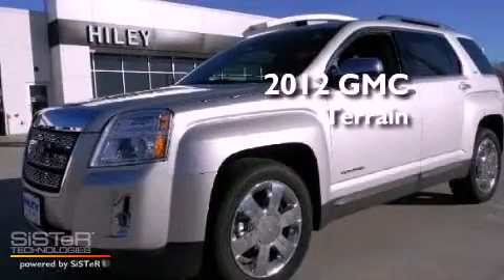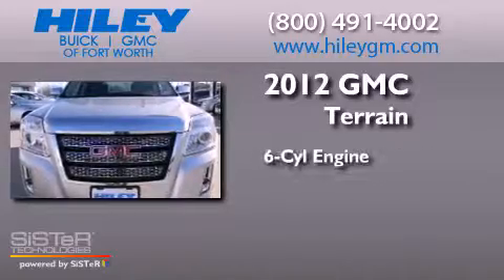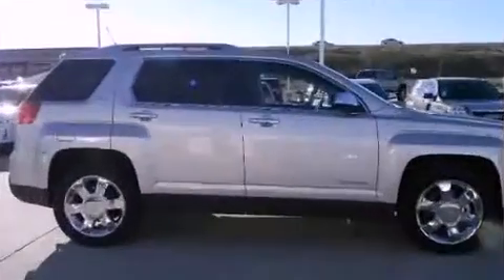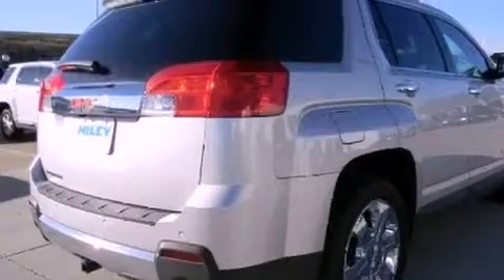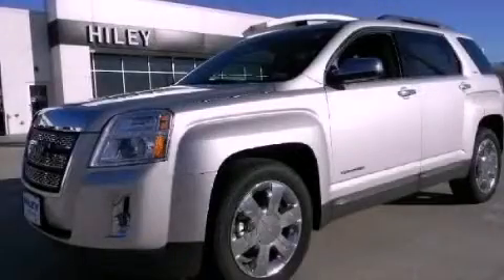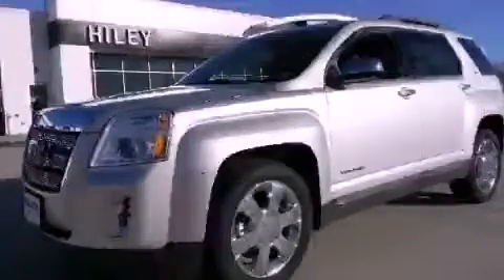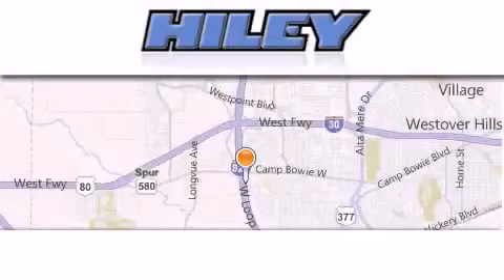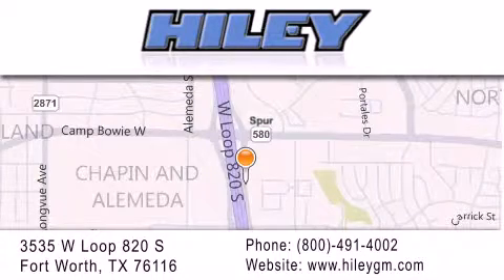2012 GMC Terrain Fort Worth TX 76116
Year : 2012
 Make : GMC
 Model : Terrain
 Engine : Gas/Ethanol V6 3.0/183.1
 Trans . : Automatic
 Exterior : Quicksilver Metallic
 Miles : 45
 Interior : Jet Black Leather
 Stock : G4344

 3535 W Loop 820 S